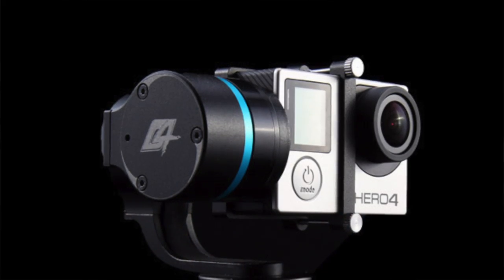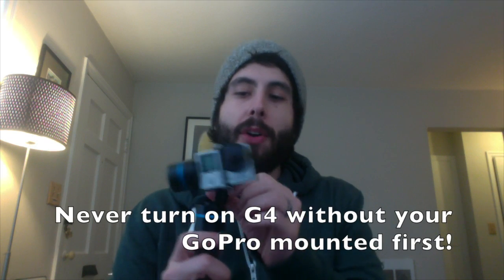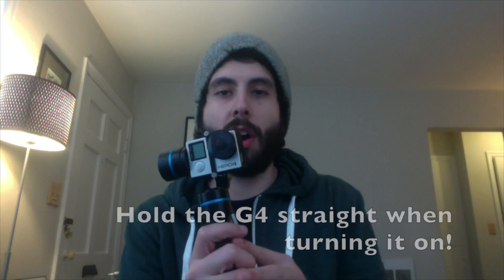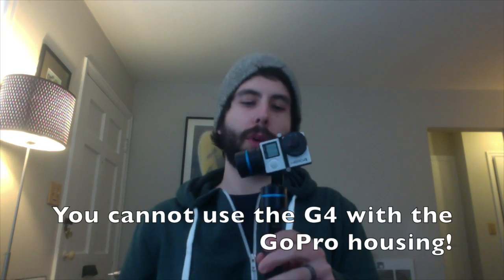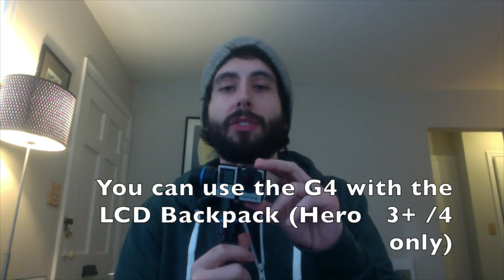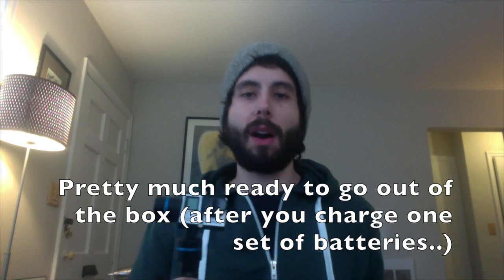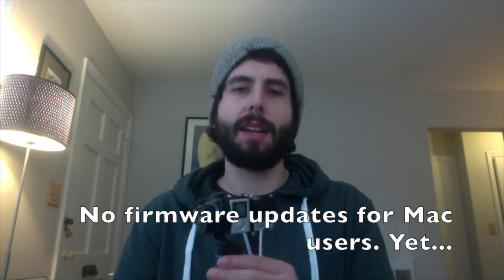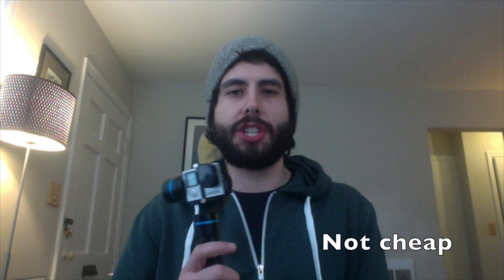Feiyu-Tech G4 / Key Points / Pros & Cons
Info about the G4 Gimbal from Feiyu-Tech.